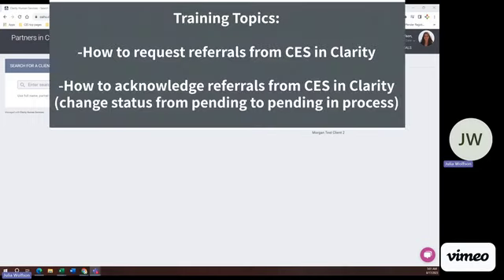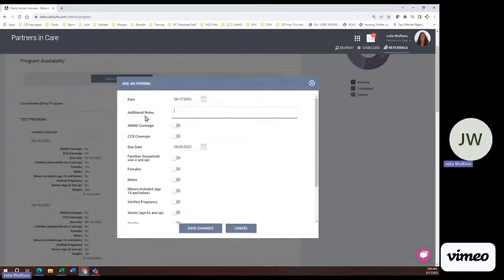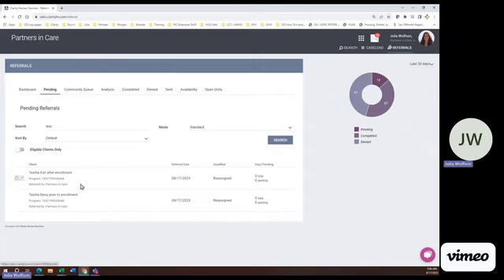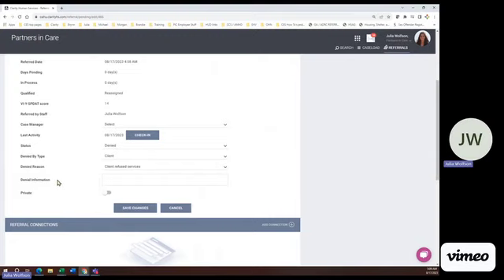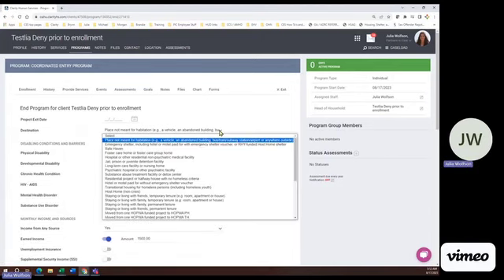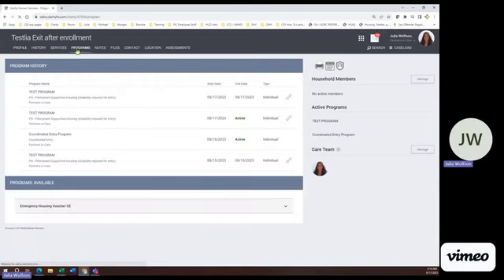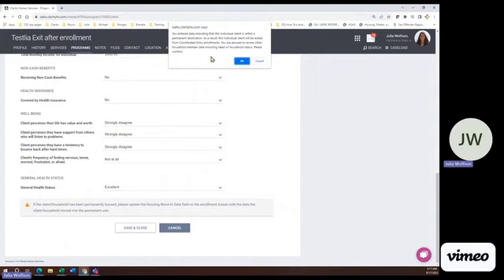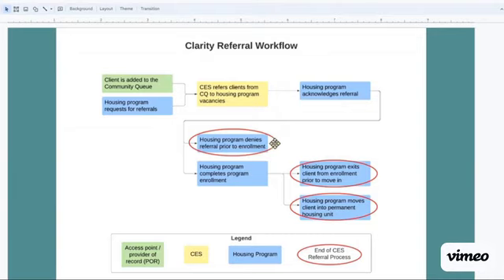Referral Workflow for Housing Programs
Timecodes

0:00 - Intro
0:06 - Agenda
0:35 - How to request referrals from CES in Clarity
1:57 - Referral request form
3:15 - Managing vacancies from the availability screen
3:50 - How to delete a referral request
4:41 - How to acknowledge referrals from CES (pending-pending in process)
6:14 - How to deny a referral prior to enrollment (unassign)
8:19 - If client still needs housing after denial (unassignment)
9:30 - How to exit the CE program enrollment
10:45 - Clickpath to complete housing program enrollment
12:16 - How to exit a household prior to move-in
15:30 - How to enter a move-in date
17:00 - Recap
18:01 - Outro